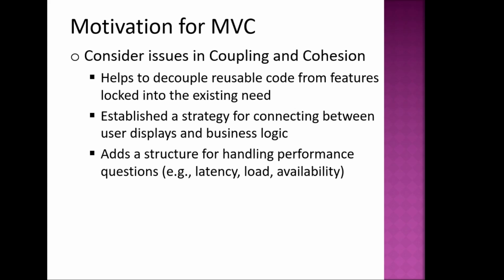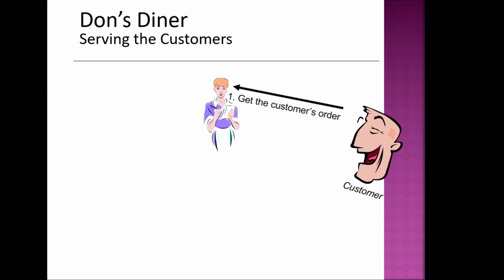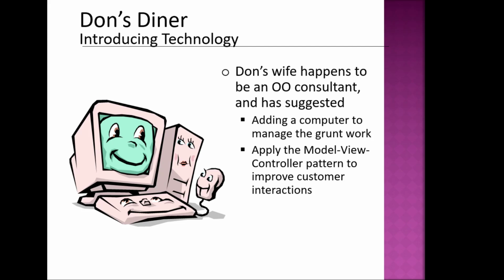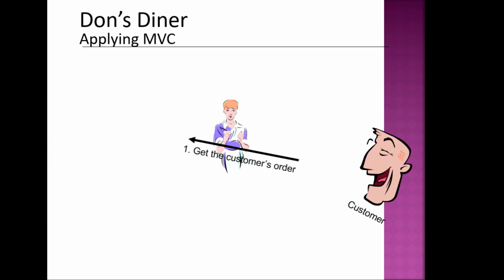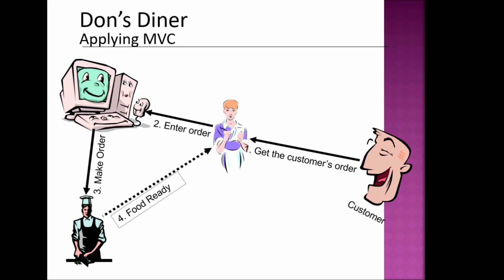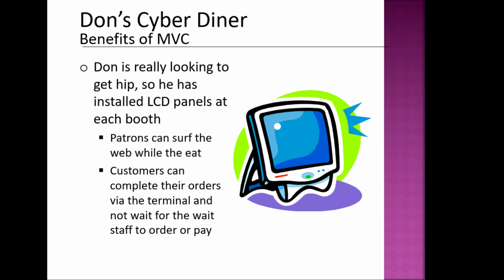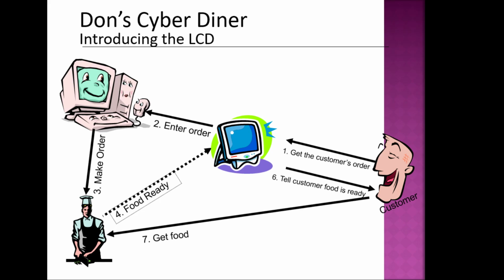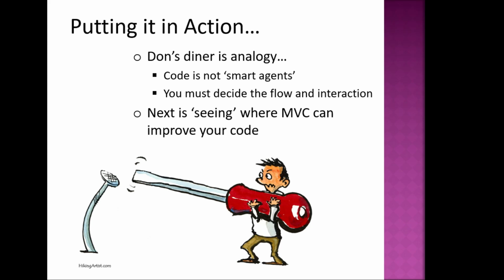Model-View-Controller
This is flipped classroom for a teaching demonstration discussing the model-view-controller pattern.  The content is accurate, but not entirely complete as it is just a piece of a larger plan.